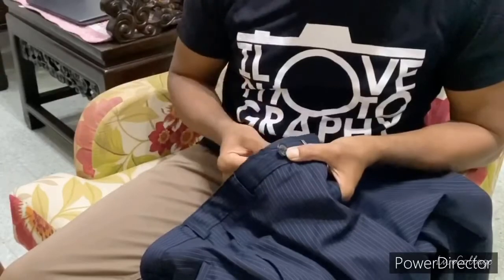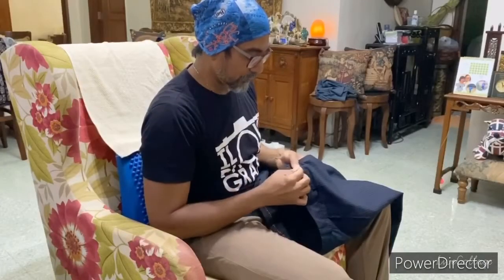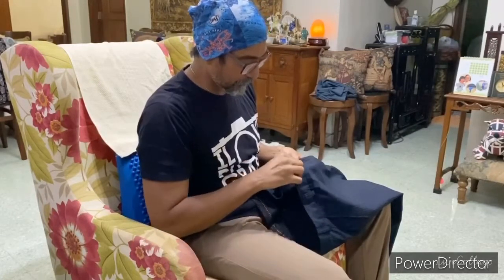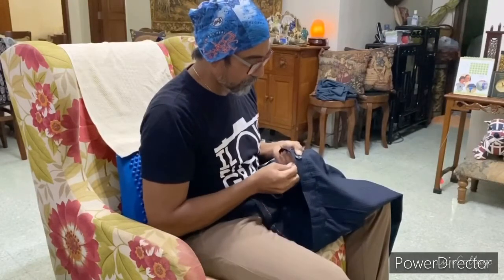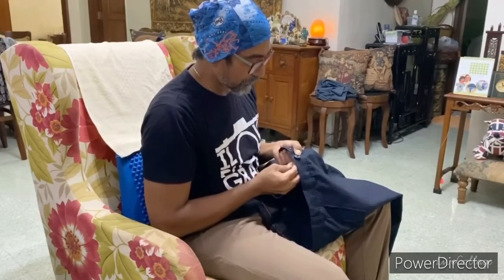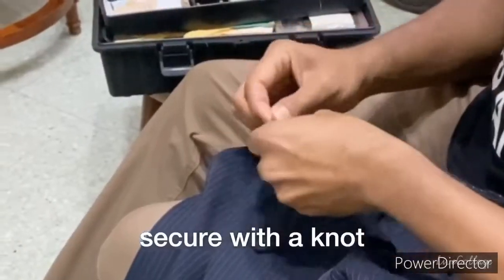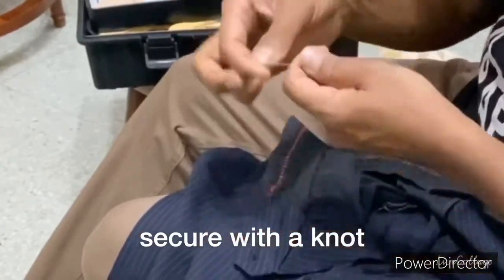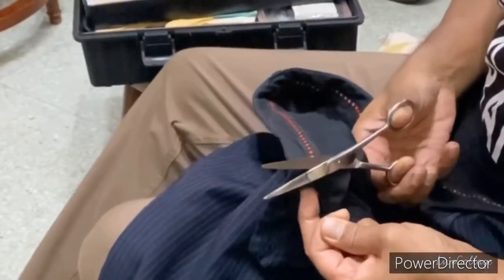HOW TO SEW A BUTTON - by MAID in BANGSAR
SEAMSTER replacing office pants button - do it yourself.
Sewing a fallen button is fairly simple.  All you need is a button, sewing needle, thread and a pair of scissors. And you are all done.